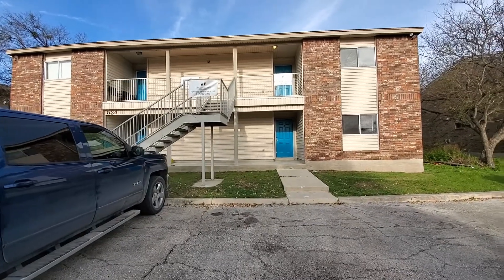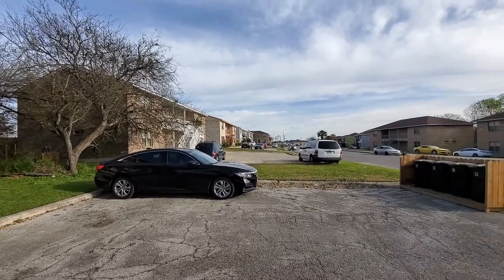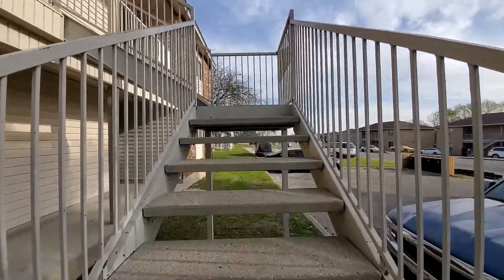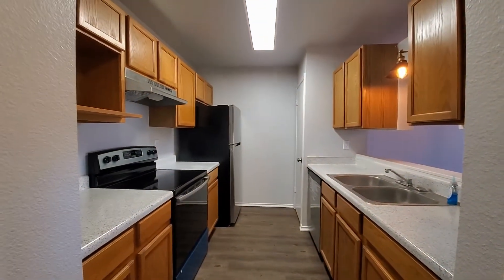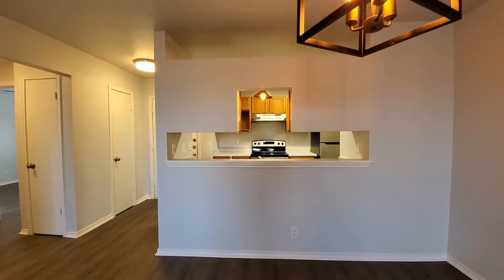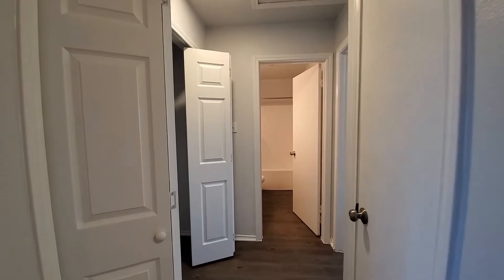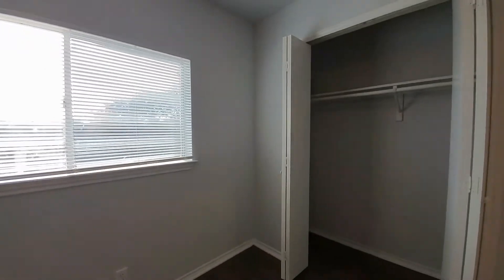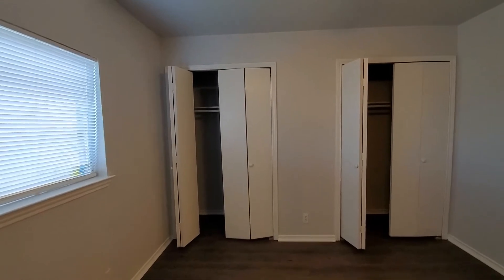Apartment for Rent in Universal City 2BR/2BA by Universal City Property Management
This ApartmentForRentInUniversalCity features new flooring, new paint, and new fixtures throughout. This property has a beautiful kitchen with major appliances, refinished countertops, and plenty of cabinets. The living and dining area has lots of space for your furniture and entertainment with new vinyl plank flooring and lovely light fixtures. This property comes with two bedrooms and two bathrooms. The bedrooms are large in size, while the bathrooms are well-appointed. This property is located in the heart of Universal City, and it's ready to be your next home!

Strategic Property Management, Inc.
9901 IH -10 West, Suite 800, Colonnade Building, San Antonio, TX 78230, United States

to visit Strategic Property Management, Inc. for your Universal City property management needs! to see another available apartment for rent in Universal City today.

We continually develop partnerships, systems, and technology that simplify the property as investment process so we can provide our clients with; Dependable and predictable returns; The relevant information they need, to know their property is being managed better than they could themselves; The relationship with human partners that care about people and the community. We deliver on our promise by employing team members who are innovative, knowledgeable, caring and committed to achieving your real estate higher goals and purpose. By being with us, you can only experience the most outstanding and professional property management in Universal City!

Can you imagine yourself living in our lovely apartments for rent in Universal City? and give our professional Universal City property managers a call today! Know someone who might want our apartment for rent in Universal City, instead?

Your reviews help keep our business thriving. Please take a moment and share your experience